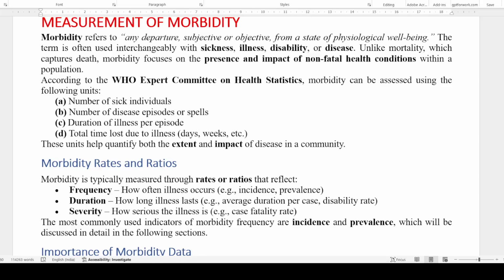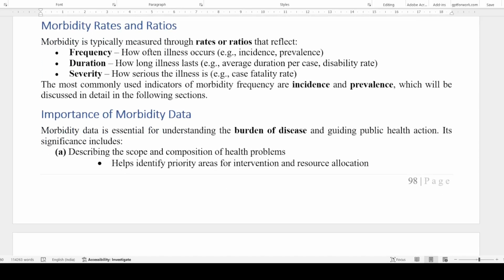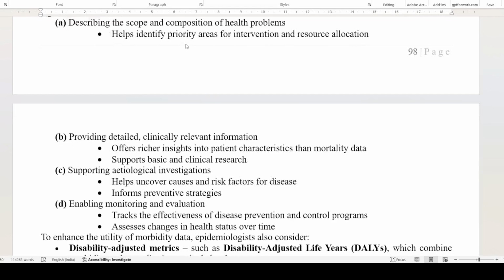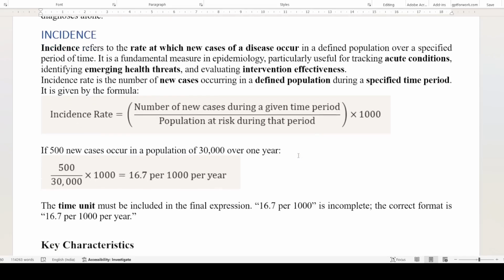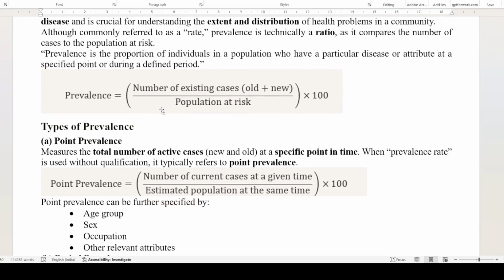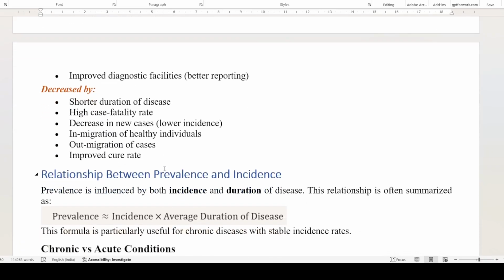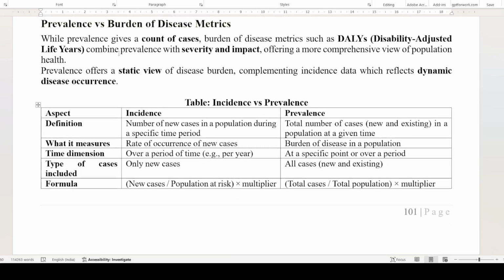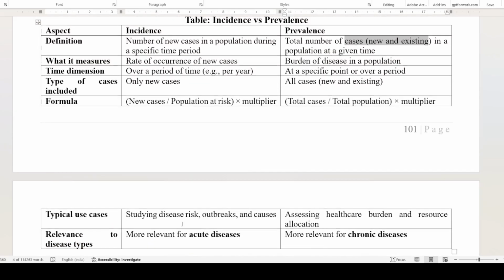Measurement of morbidity